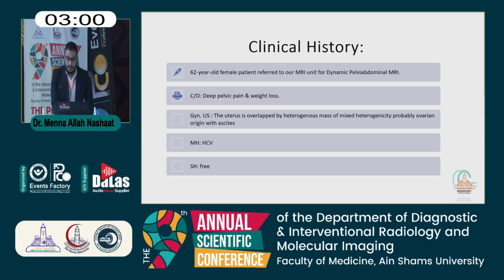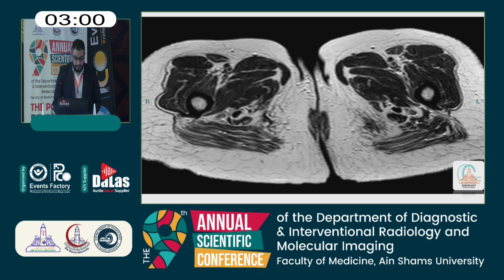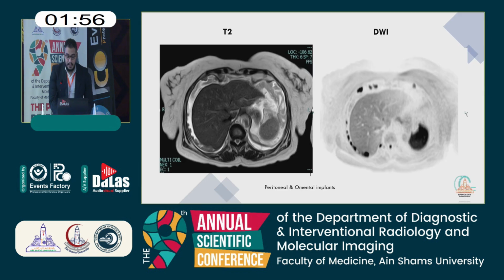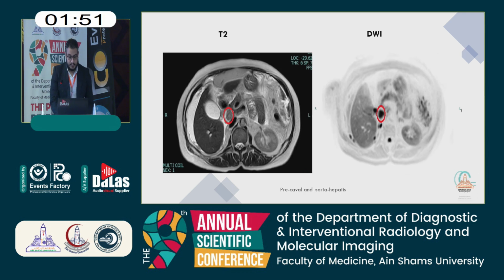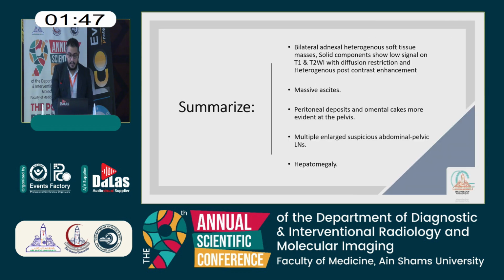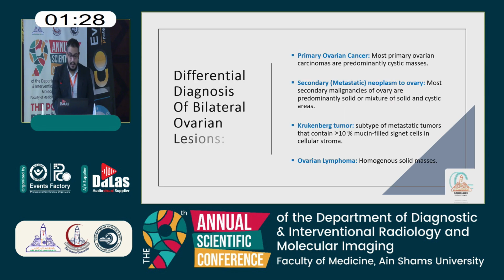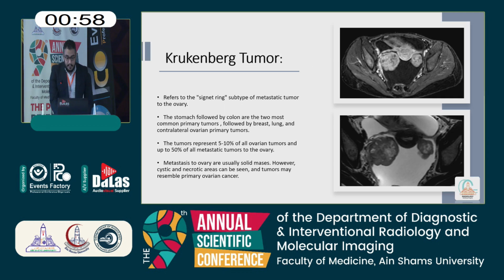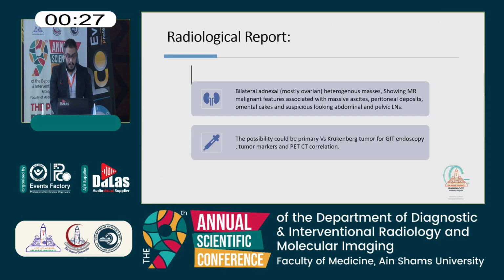Female imaging case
Dr. Mohamed Abdallah